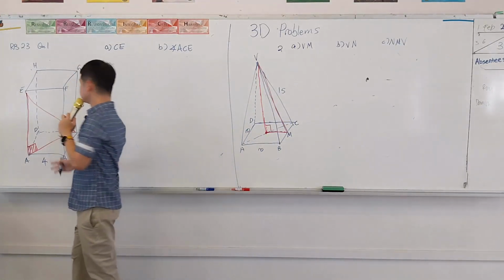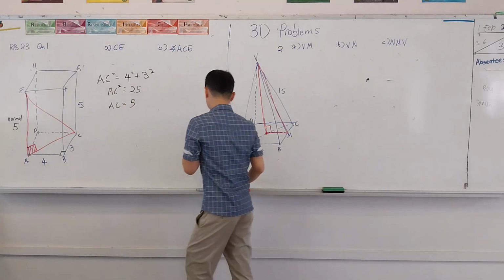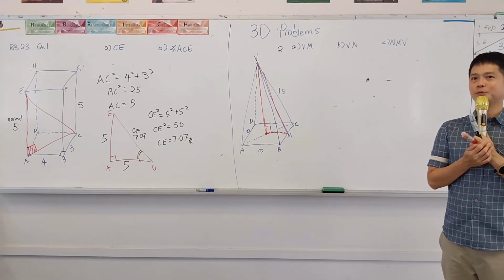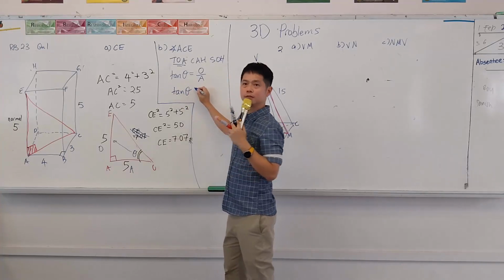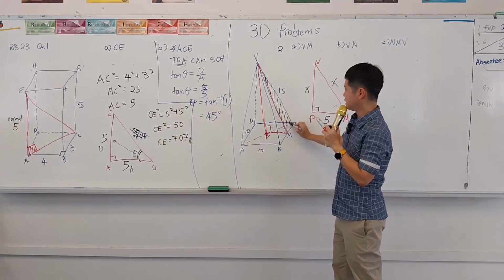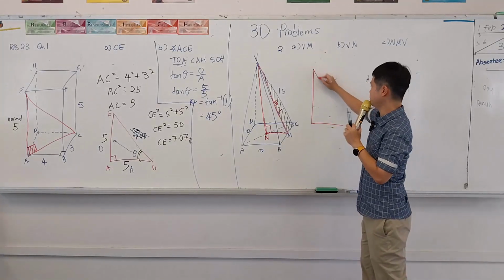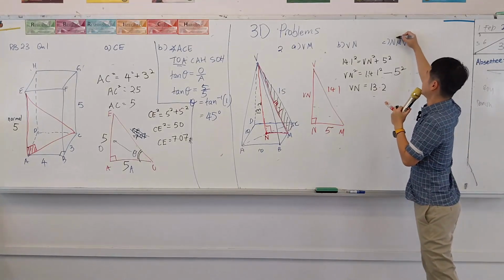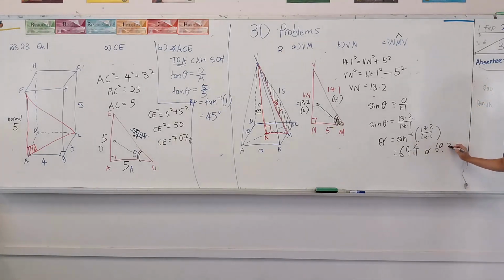3D Problems in Trigonometry